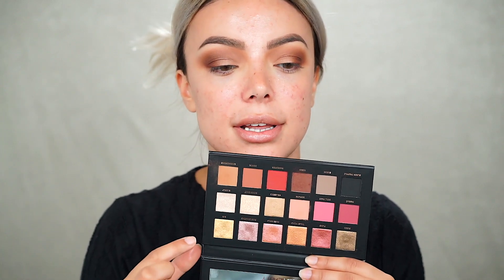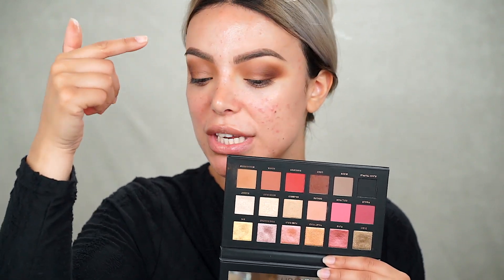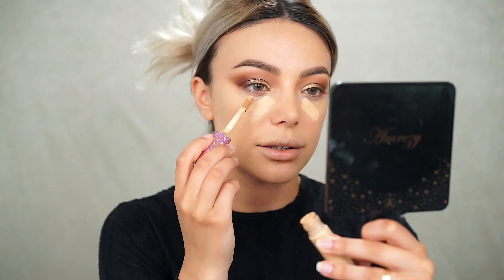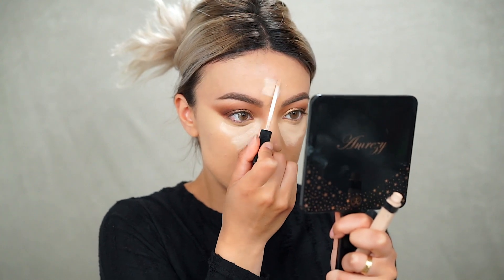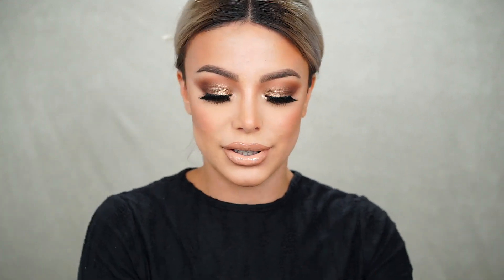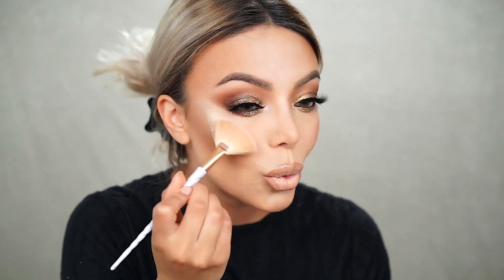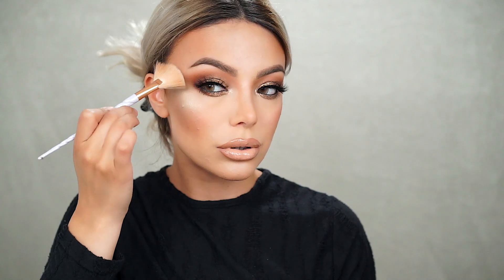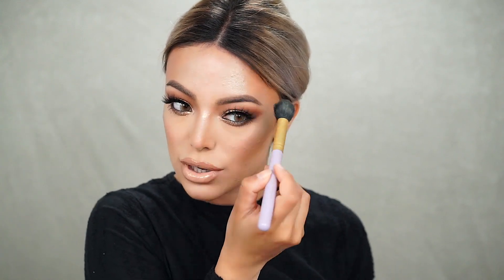J.LO MET GALA 2018 INSPIRED MAKE UP - Dilan Sabah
Hi loves! I promise that this is the last MET GALA 2018 inspired look :P I know you're probably tired of me spamming you with these looks haha! After this look I have some easy wearable looks coming up for you! LOVE YOU!

BH COSMETICS: DILAN
LILLY LASHES: DILAN
LUXURY FOR PRINCESS: DILAN
LUXURY FOR PRINCESS TOOLS: DILAN15